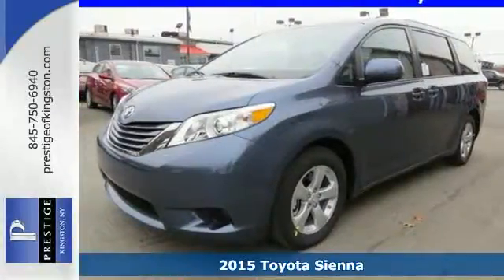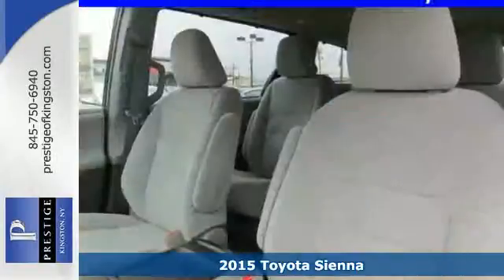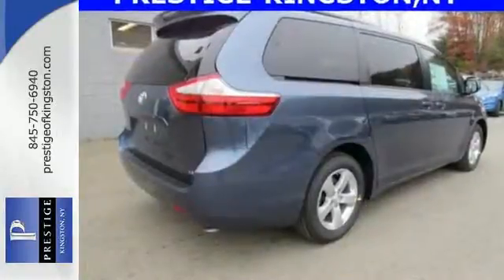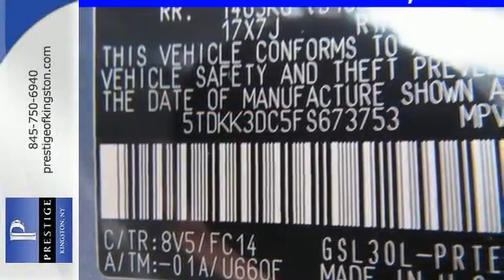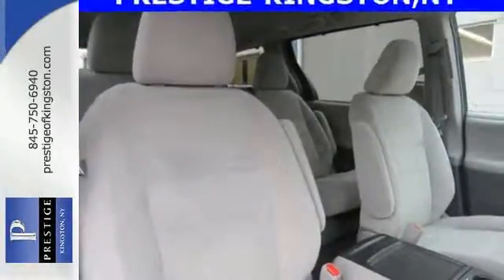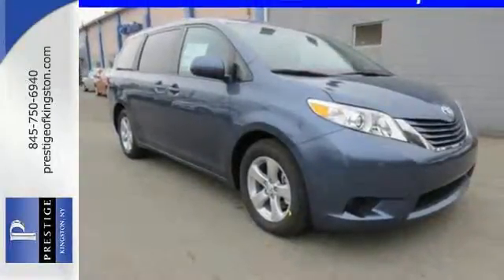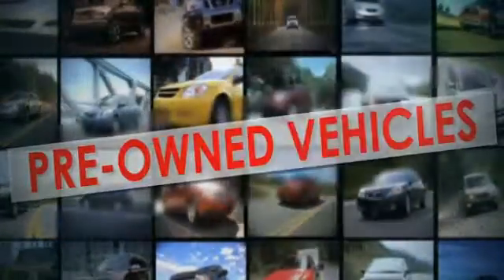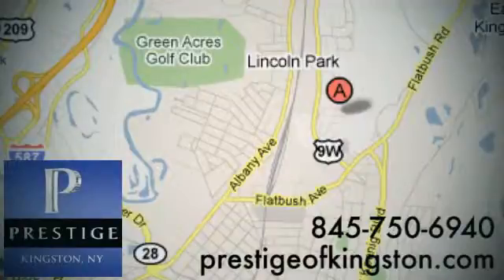2015 Toyota Sienna Kingston NY Poughkeepsie, NY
Year: 2015
Make: Toyota
Model: Sienna
Trim: LE
Engine: 3.5L V6 SMPI DOHC
Transmission: 6-Speed Automatic Electronic with Overdrive
Color: Blue
Interior: Ash
Stock #: FS673753
VIN: 5TDKK3DC5FS673753
Price excludes taxes, tag, title, registration, $75 documentation fee & $10 NY State Inspection. Price includes: $1,250 - TMS Customer Cash. Exp. 11/30

Address:
756 East Chester St By-Pass